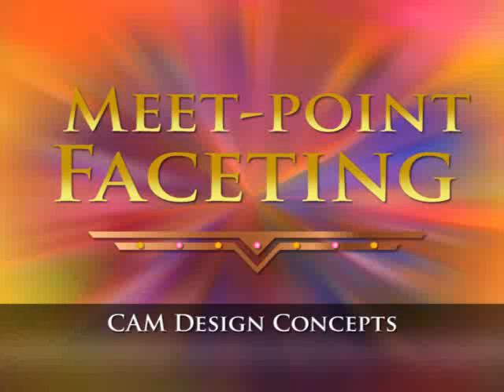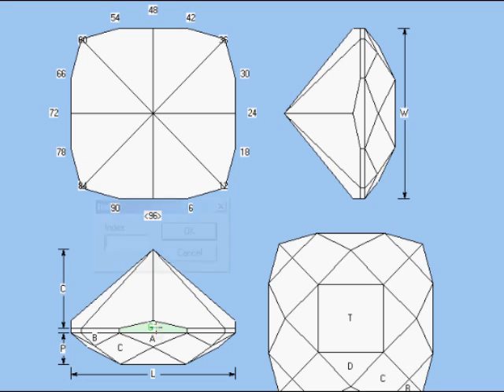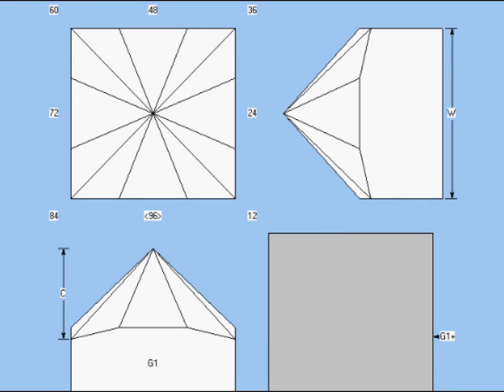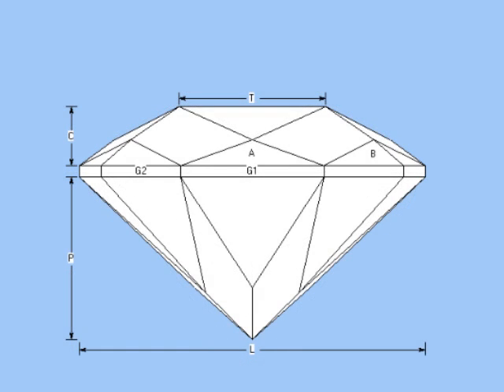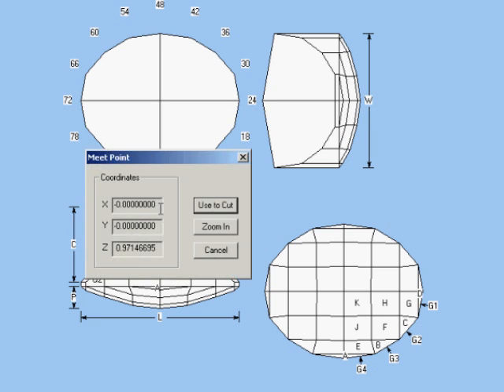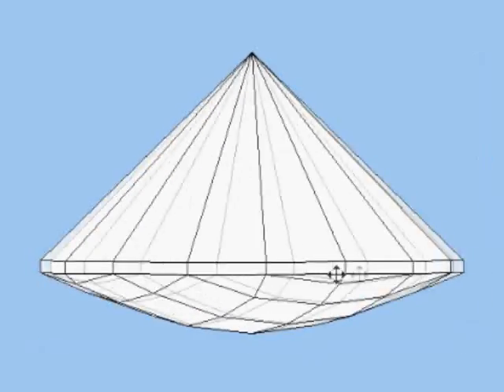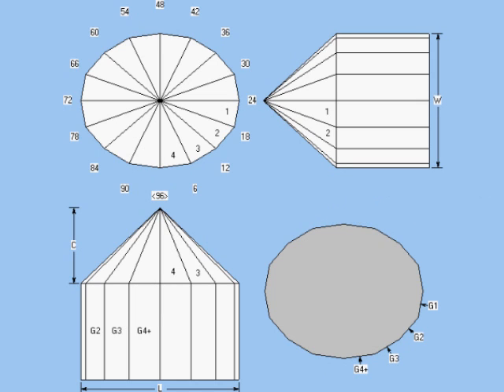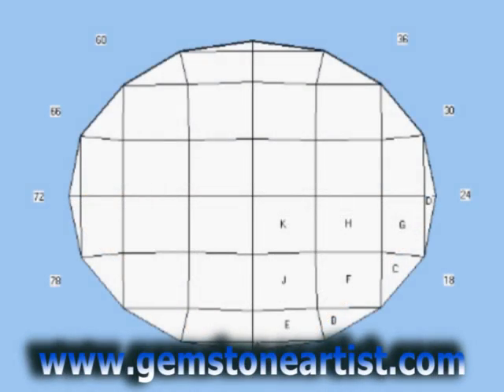Meetpoint Faceting #5 - CAM Design Concepts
Learn how to modify and create gem faceting designs using CAM concepts.